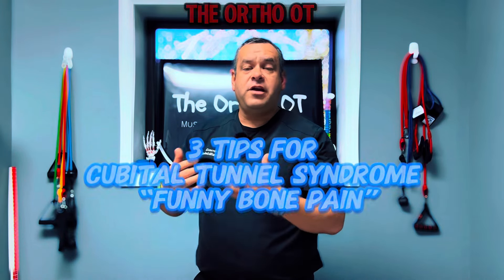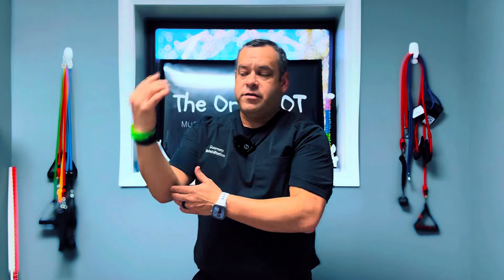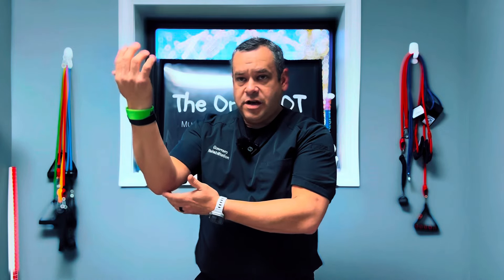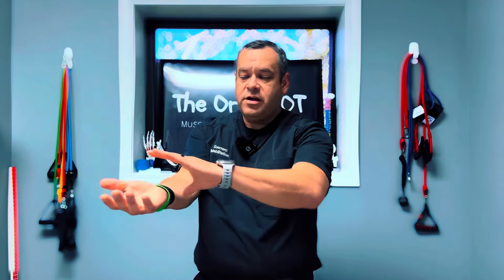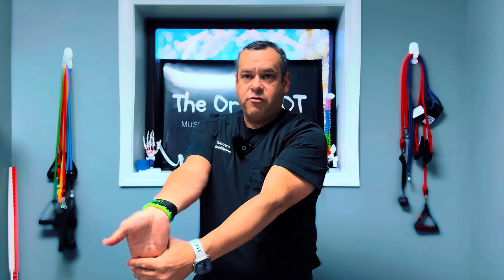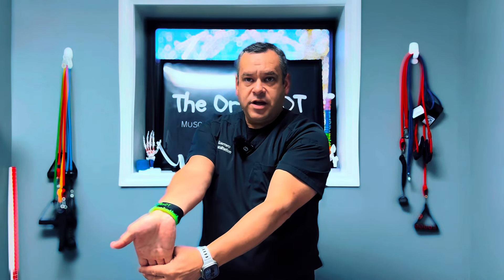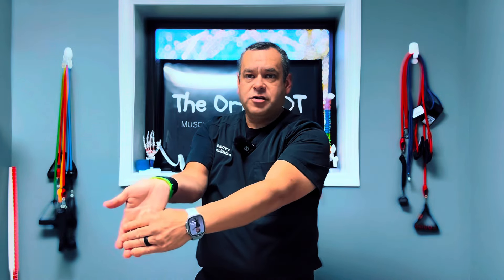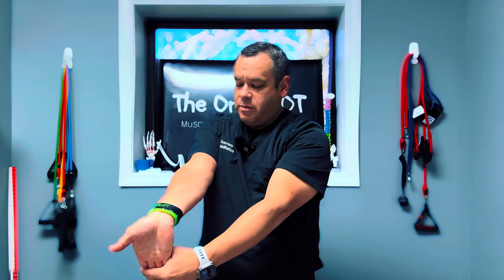💥Cubital Tunnel Tips💥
✅ A few tips to help with Cubital Tunnel Syndrome

🔥The elbow/hand aggravation you want gone asap‼️